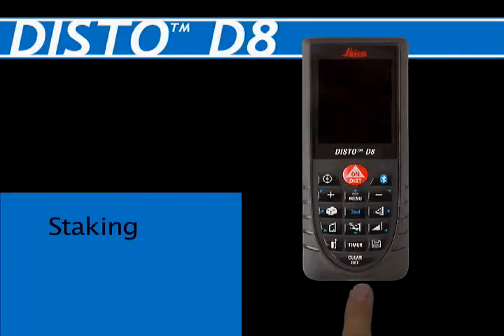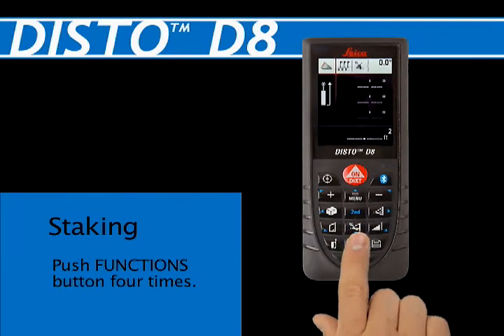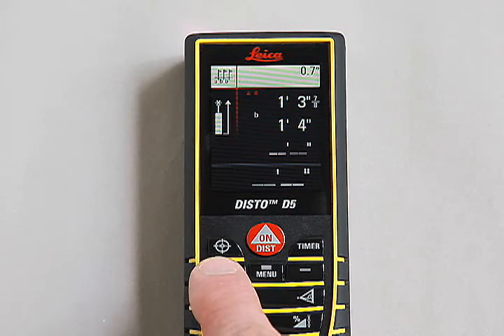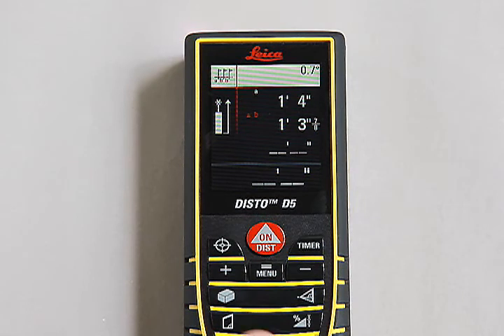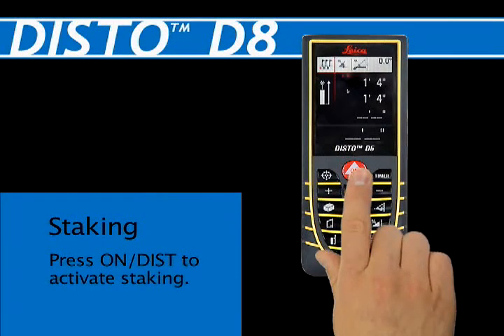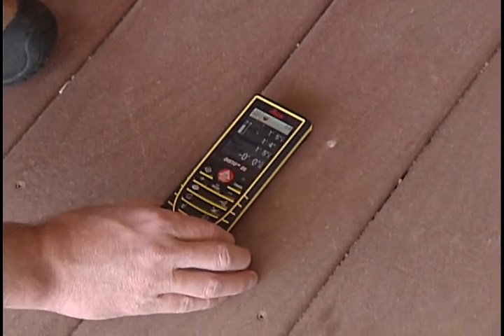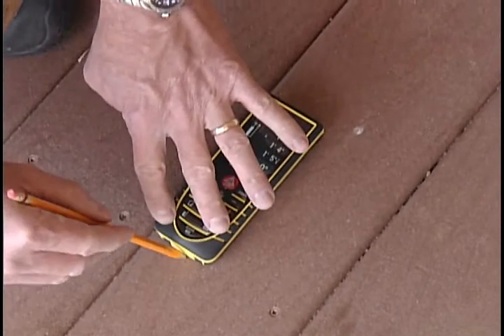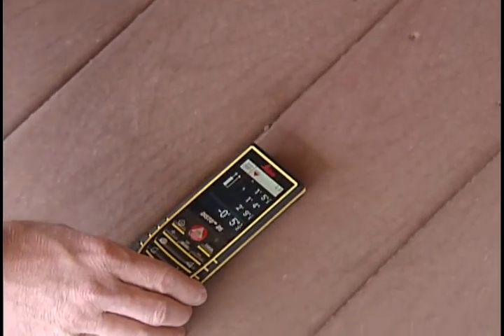Leica disto D8 Training- Stake Out Function